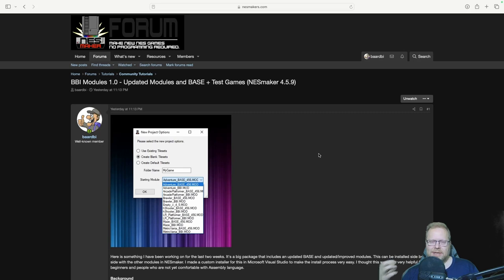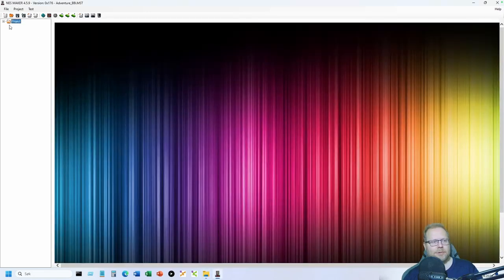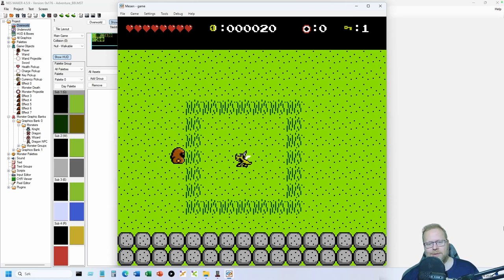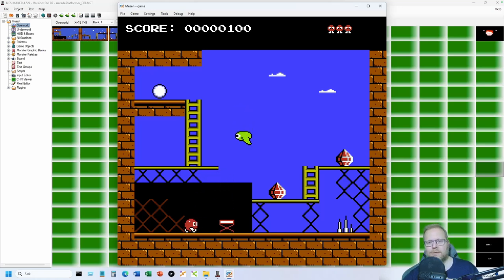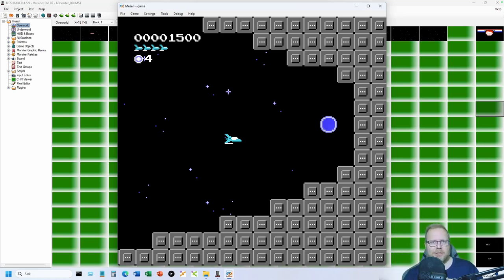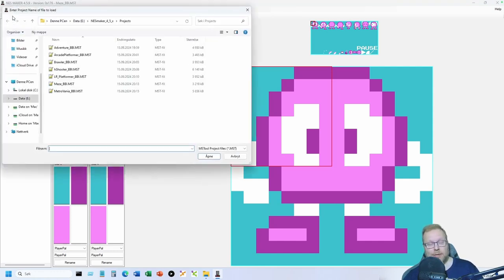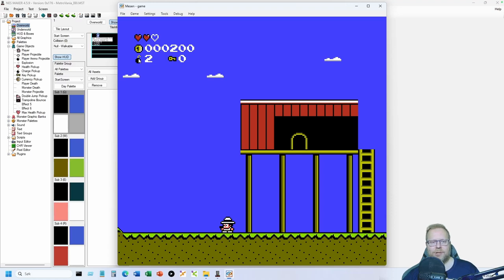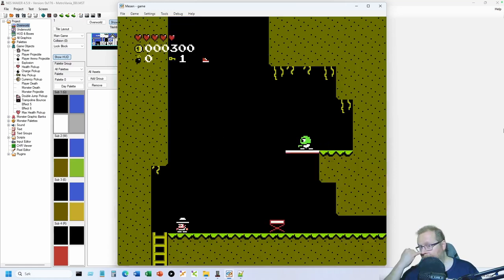BBI Modules 1.0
NESmaker 4.5.9 Add-On (Unofficial)

NESmaker BBI Modules 1.0

BBI Modules is a project I have been working on for two weeks now. It's a package that will install new and improved modules in NESmaker.